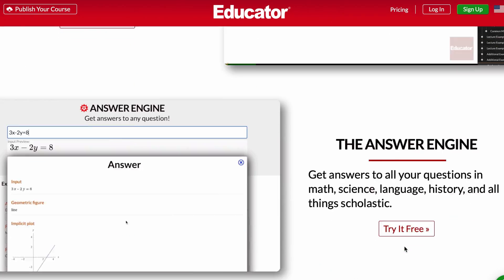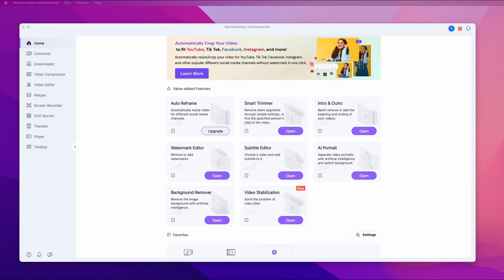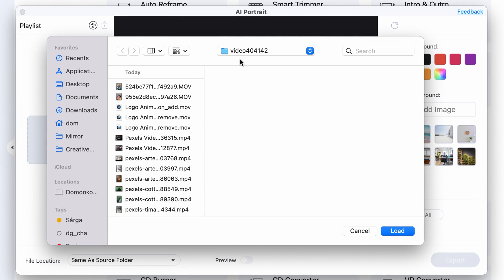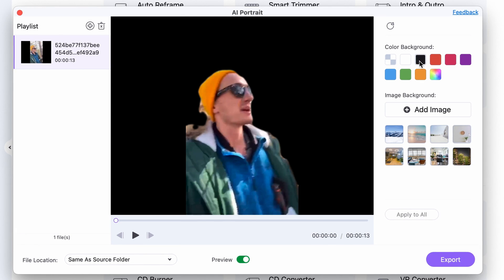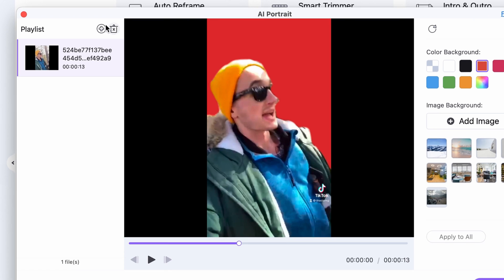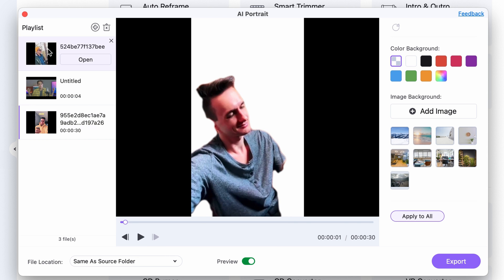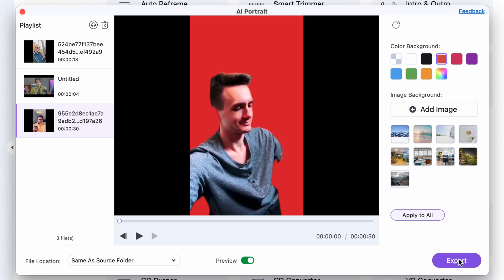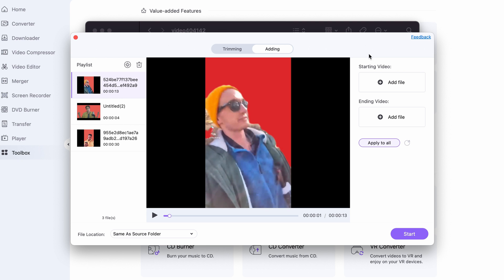How to Remove Video Background without Green Screen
In this step-by-step tutorial, you will learn how to remove video background without using the green screen in UniConverter. You can use this technique to remove the background in video for an existing video or even while recording a new video.

⌚ Timestamps
0:00 Intro
0:19 What can you do with the video background remover?
-Create Tiktok hot trend video
-Lower video editing cost
-Online course video
01:14 How to remove video background
01:20 Step 1: open AI Portrait and import video
01:48 Step 2: setting the video background
02:11 You can batch remove video background
3:40 Wrap up